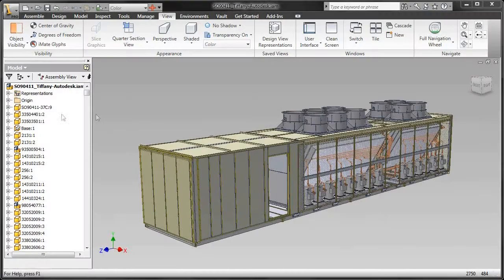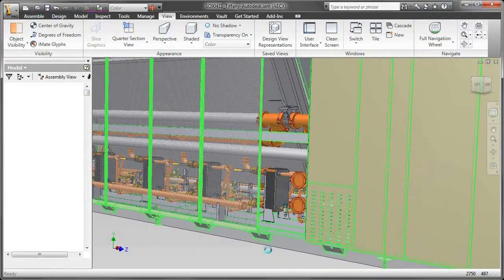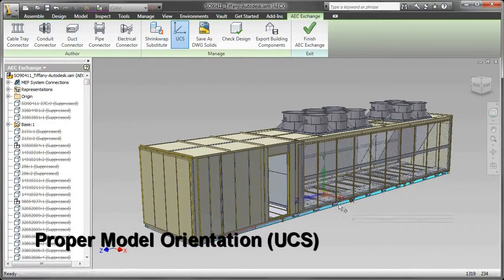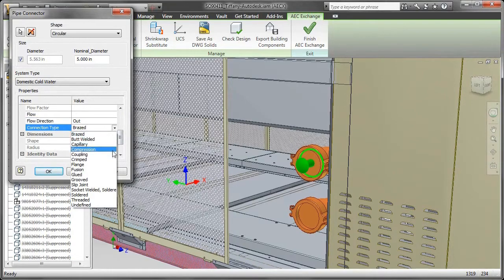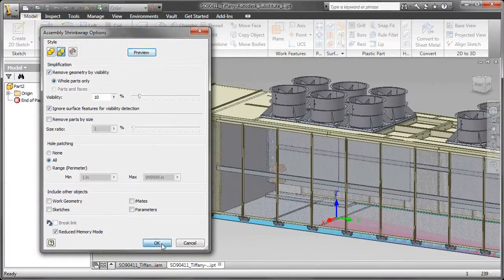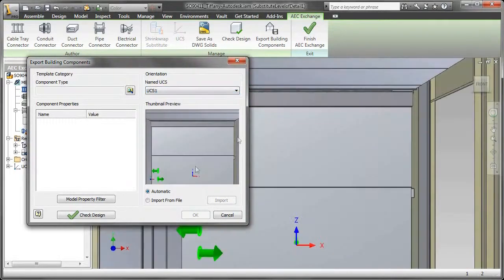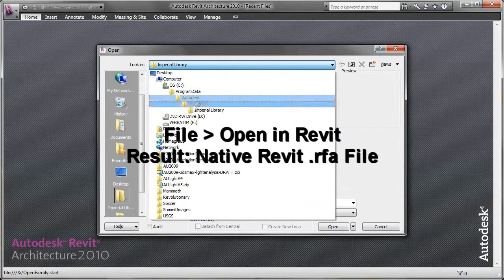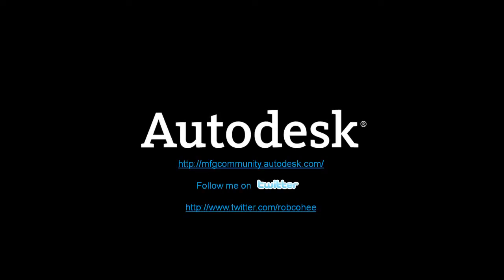Part 6: Digital Prototyping and BIM - Inventor to BIM Demo